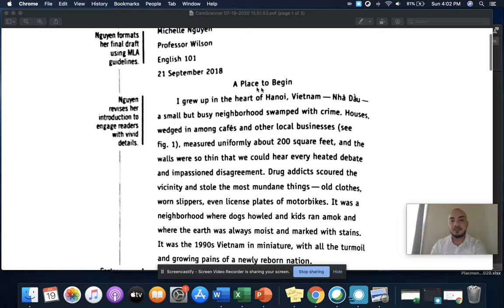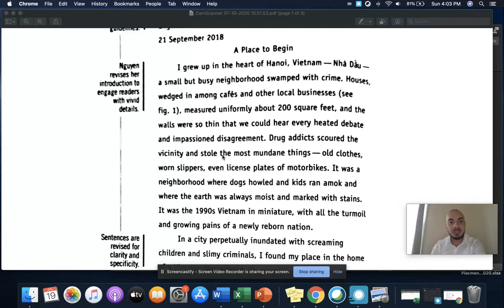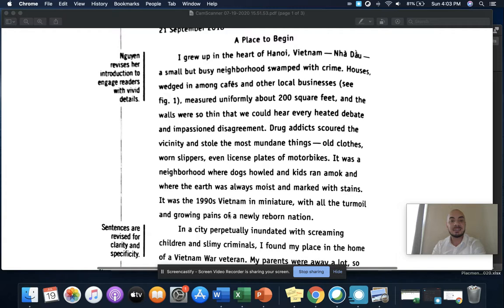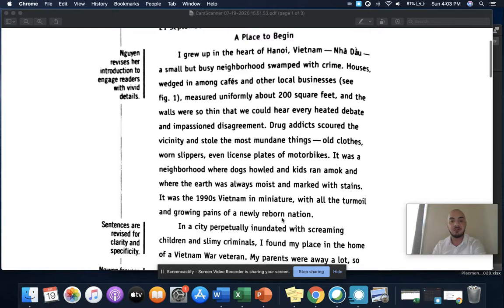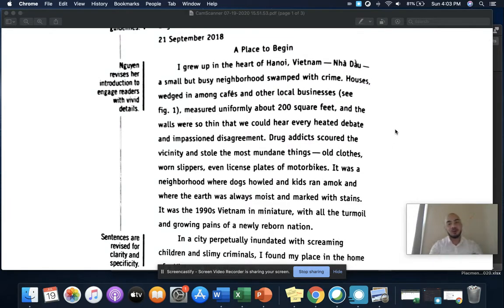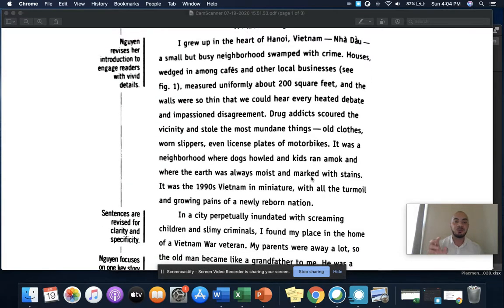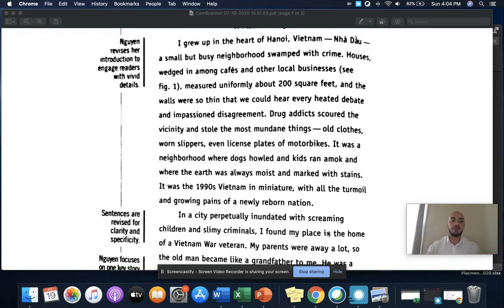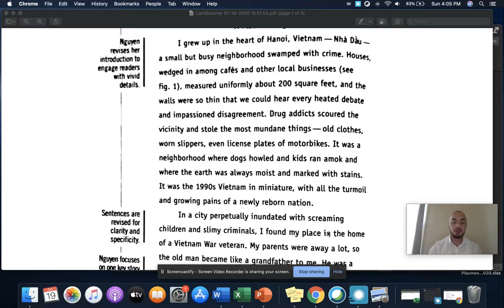Untitled: Jul 19, 2020 4:05 PM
This video discusses the introduction and thesis of model essay.